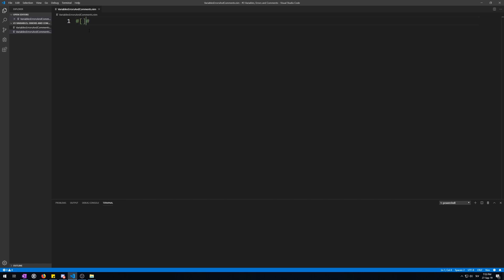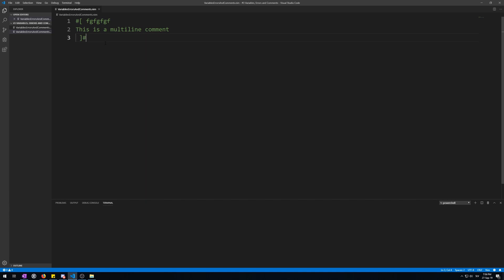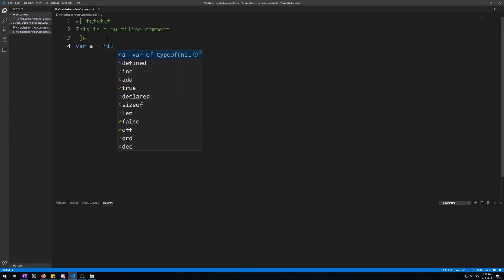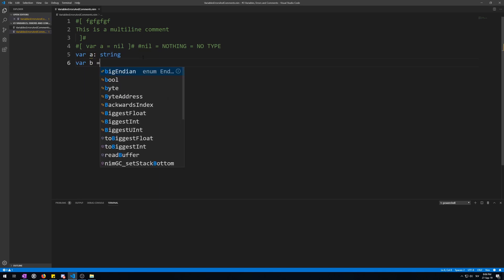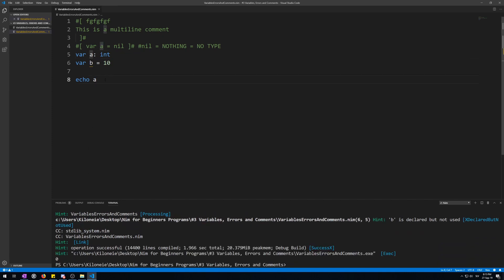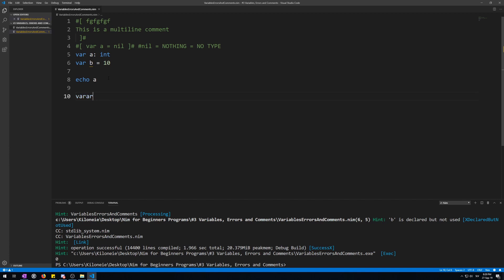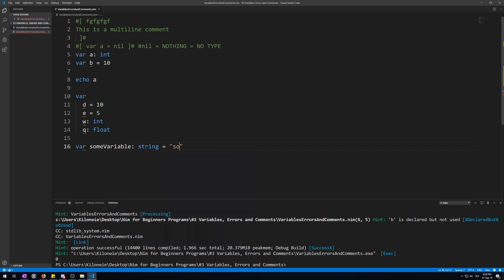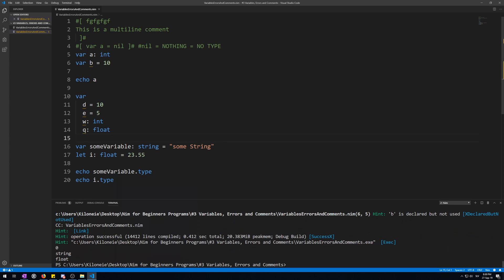Nim for Beginners #4 Multiline Comments and Data Types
In this video i will teach you about Multiline comments and more on Data Types, their declaration and outputing variable types.

*Timestamps:*
00:00​ Intro
00:11 Multiline comments
00:54 Data types